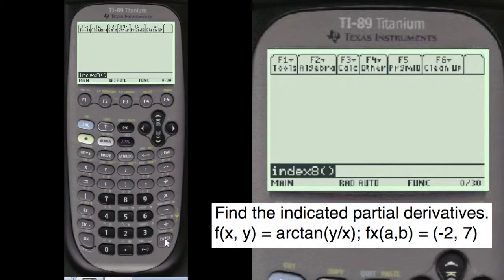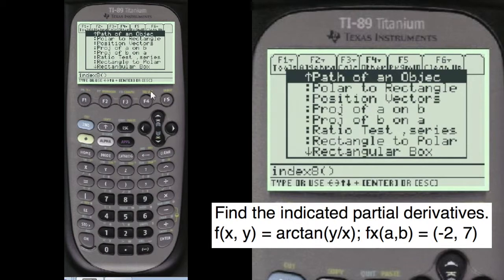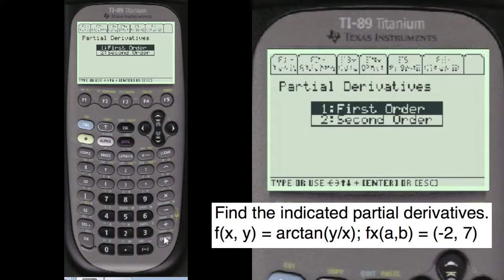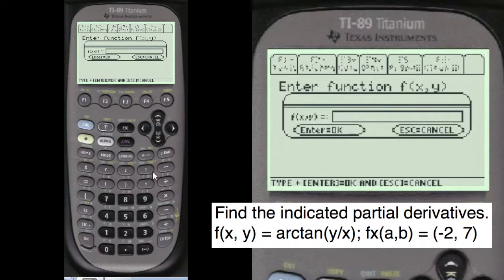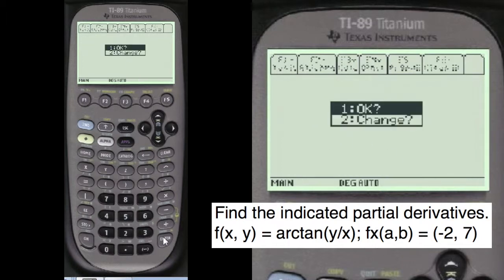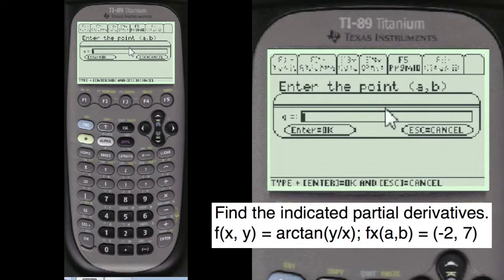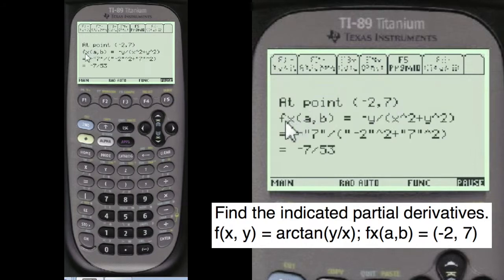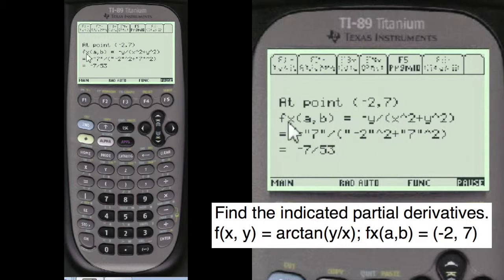Partial Derivatives First Order | Every Step Calculus